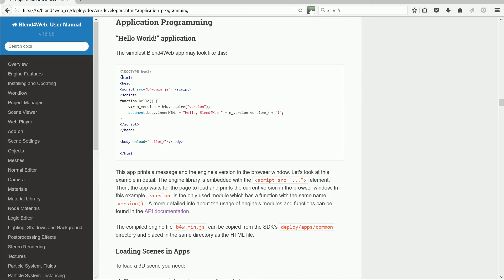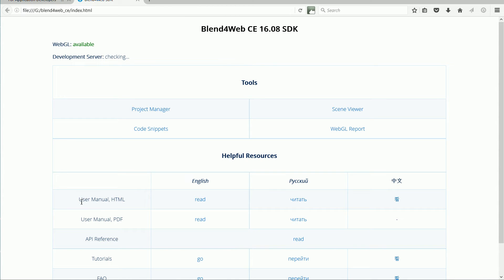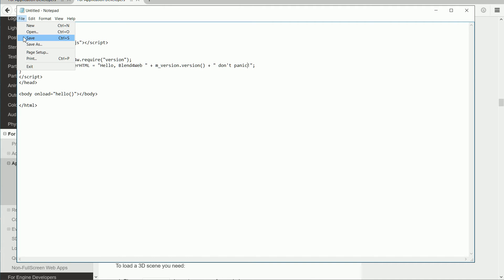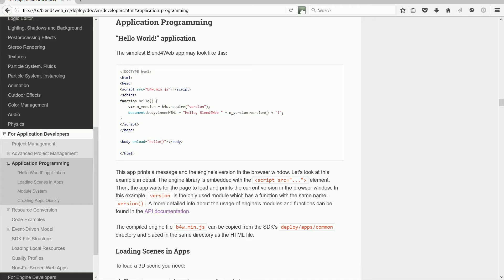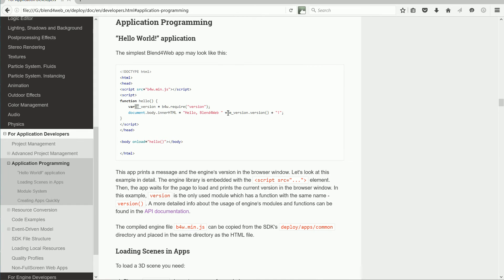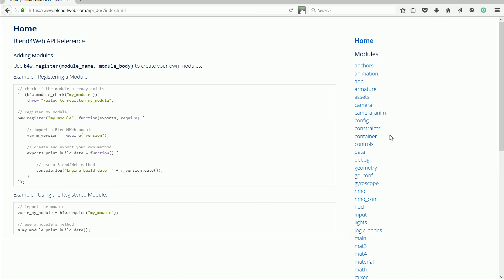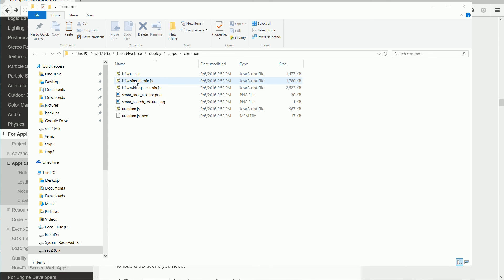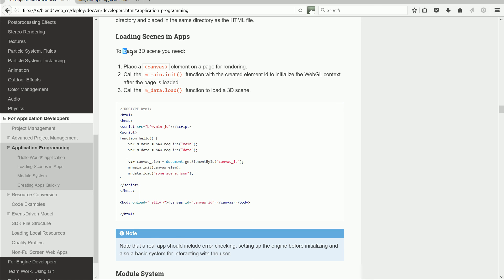Introduction to blend4web Scripting/Coding/Programming, First Example Hello World 'App' Explained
To access the full power of blend4web,  WebGL and a 3D Internet you have use programming.

This tutorial is the first in a series on programming with blend4web, learn how to fully use blend4web and Blender to make powerful interactive 3D web content.

This tutorial shows how to run the first example program from the blend4web user manual. It explains how the ‘app’ works and it shows the relevant blend4web API documentation.

Steps

Open the blend4web user manual
Go to ‘For Application Developers’ - ‘Application Programming’
Highlight and copy the listing of the “Hello World!” application
Paste the listing into a text editor
Save the file as hello1.html
Go to the folder blend4web_ce/deploy/apps/common
Copy the file b4w.min.js
Paste it into the same folder as the hello1.html file
Double click the hello1.html to open the file in a web browser